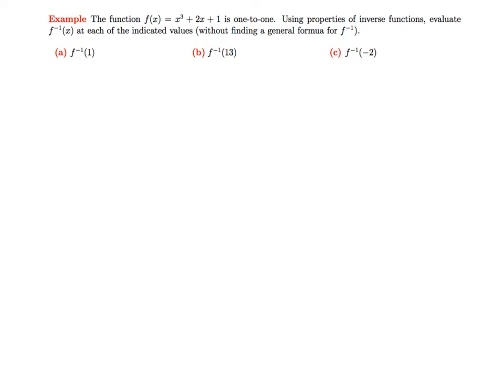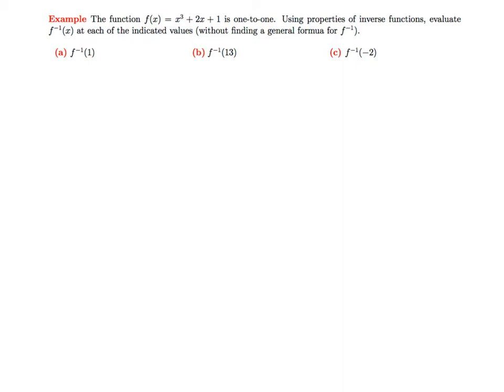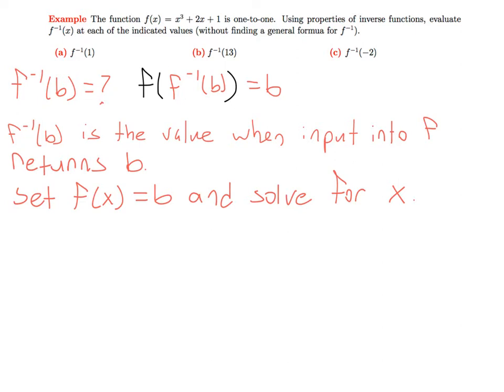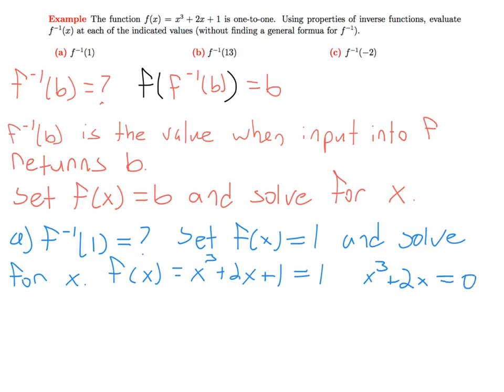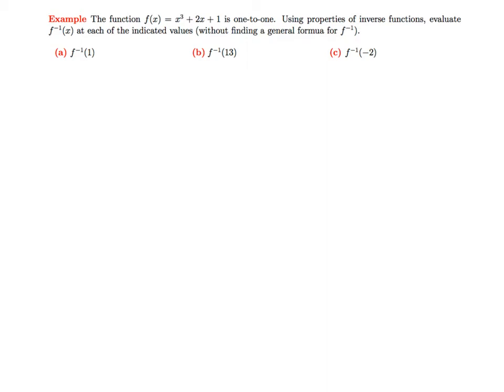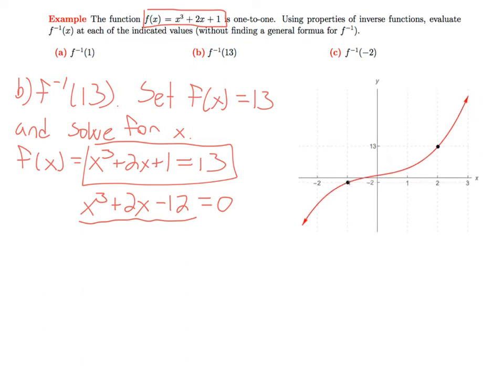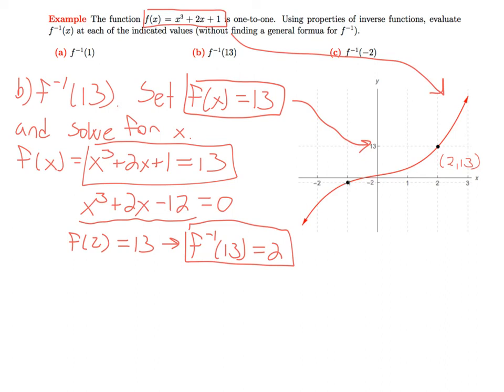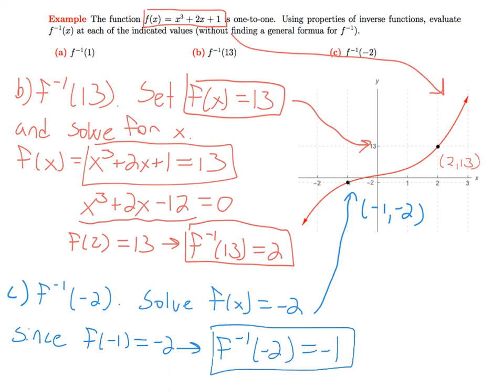5.2 Evaluating Inverse Function